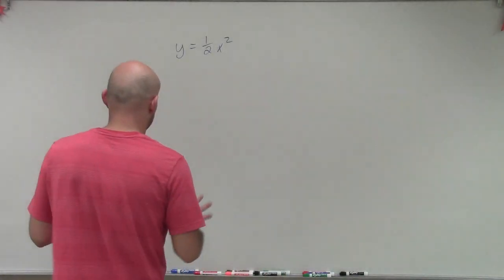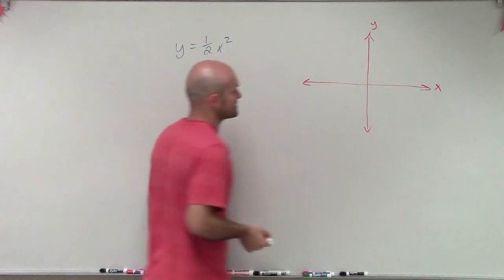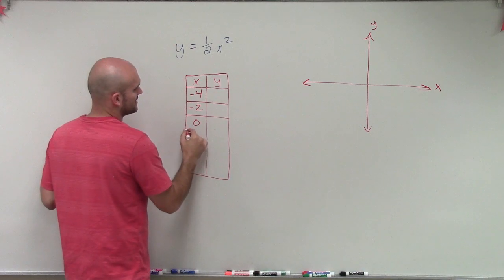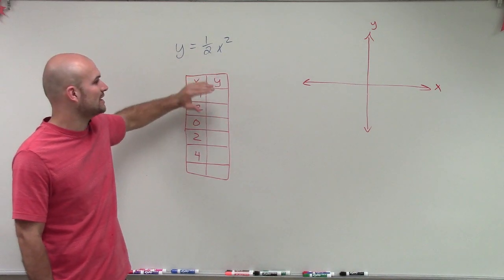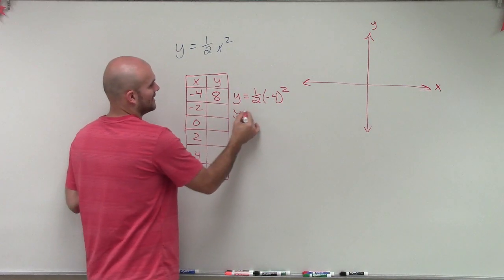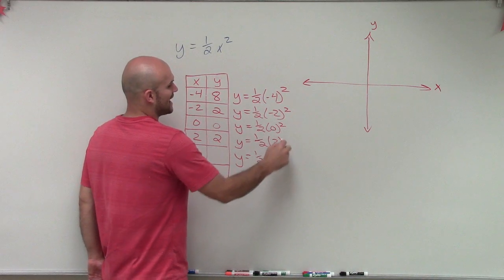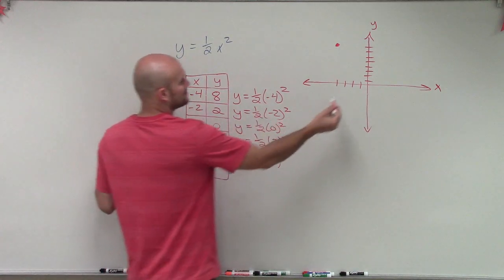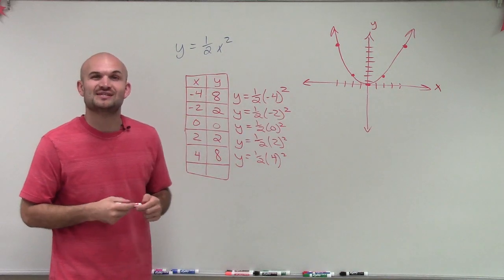Graphing a basic quadratic function using a table